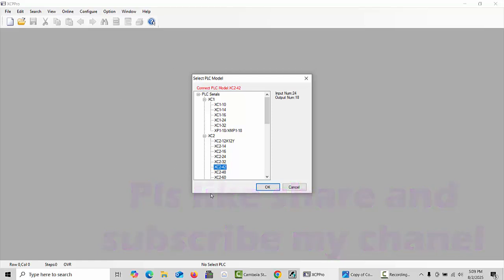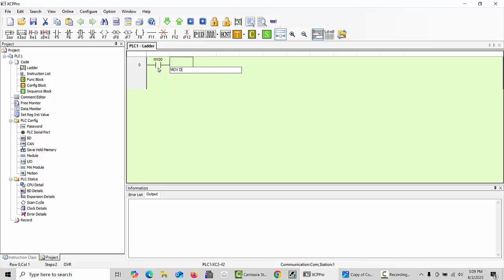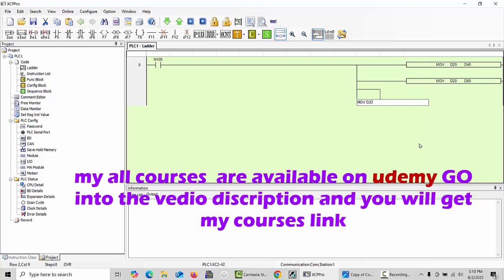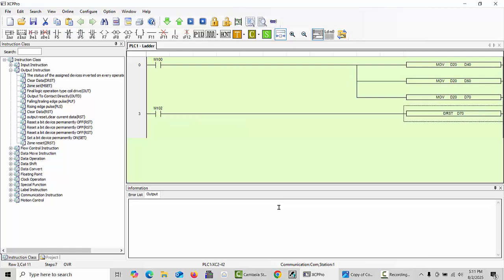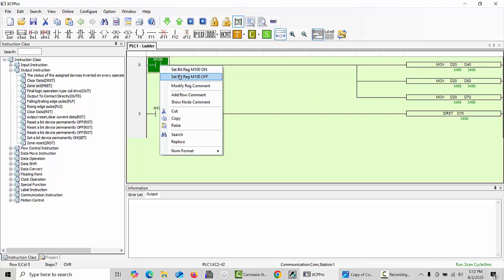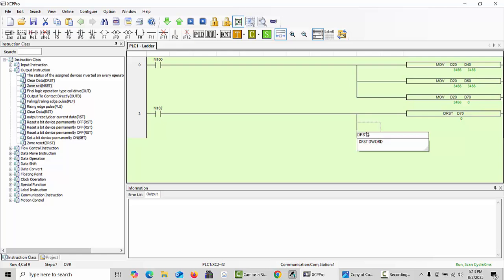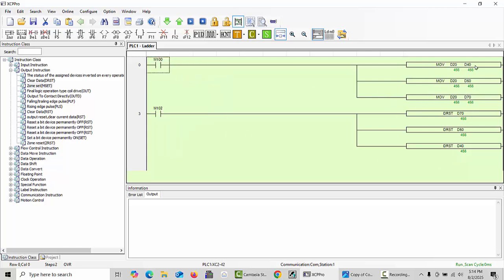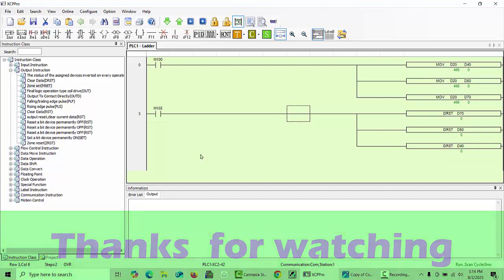XINJE PLC Programming: Mastering the DRST Command for Instant Data Reset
Struggling with clearing or resetting data registers in your XINJE PLC projects? The DRST command is the powerful solution you need to master.

In this comprehensive guide from Parveen Automations, we provide a deep dive into the DRST (Data Reset) command for XINJE PLCs. You will learn the correct syntax, understand its operational logic, and see practical examples of how to implement it to instantly clear a range of data registers. This is a fundamental skill for creating clean, efficient, and robust automation programs.

Whether you are an engineering student, a seasoned technician, or an automation enthusiast, this tutorial will enhance your XINJE PLC programming skills. Our channel is dedicated to providing practical knowledge on PLCs, SCADA, HMIs, VFDs, and industrial automation logic.

Applying any new command, including DRST, to live industrial machinery without thorough testing, risk assessment, and adherence to your facility's safety protocols can lead to unexpected machine behavior, equipment damage, or personal injury. Always work in a safe, controlled environment.